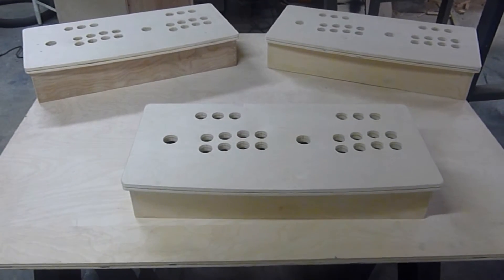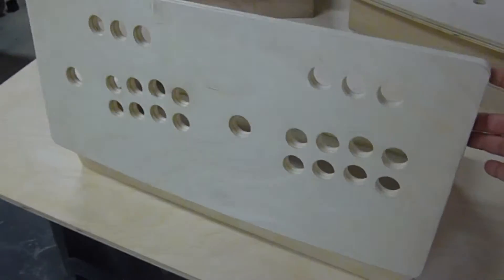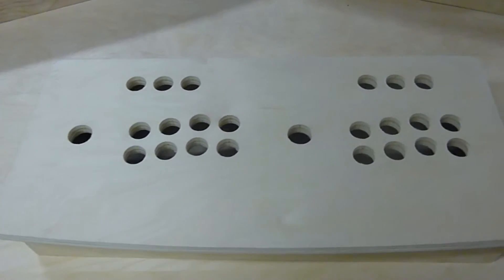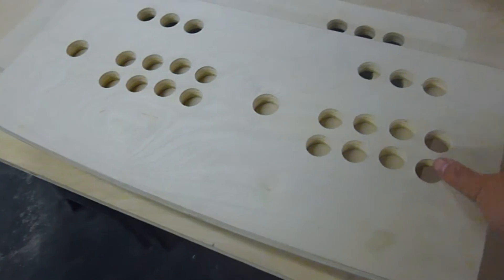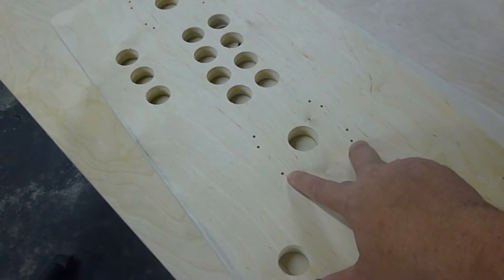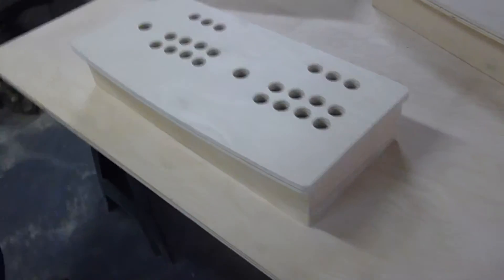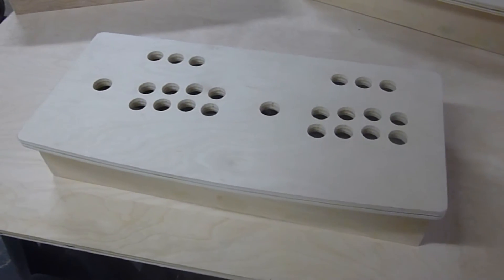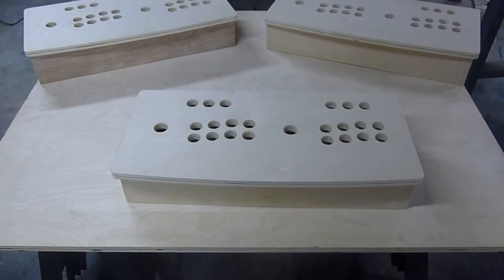2 Player Fighter Panel Kit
2 Player Arcade Style Control Panel Kit. Great for MAME and PC Games. This can also be used for custom arcade panels for PlayStation and Xbox.